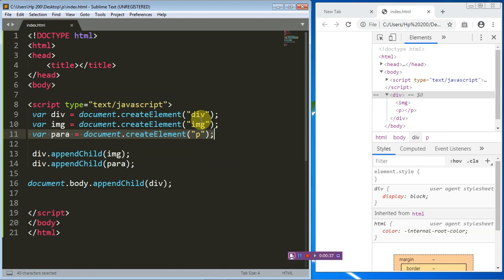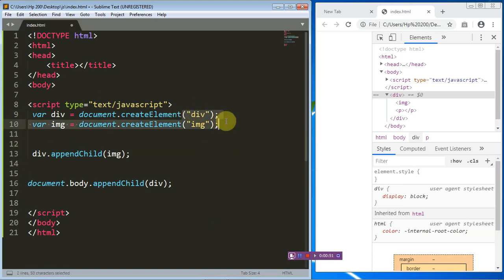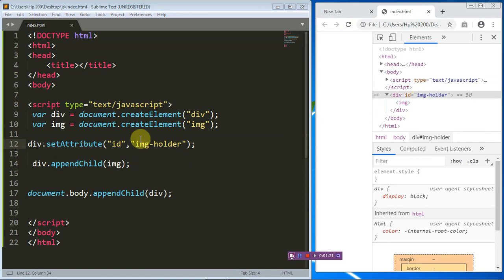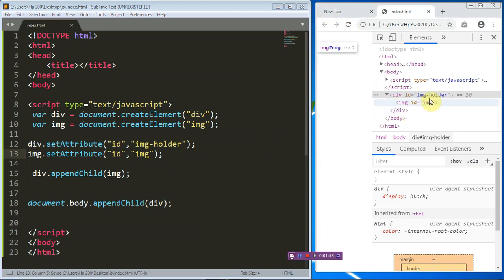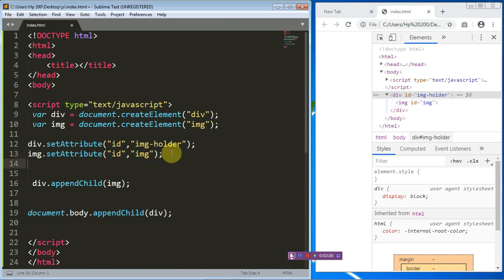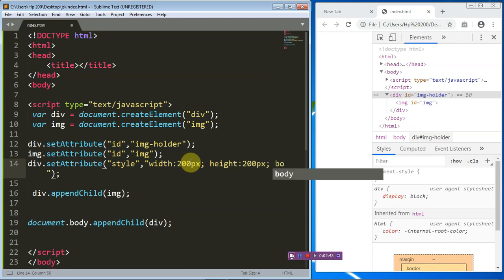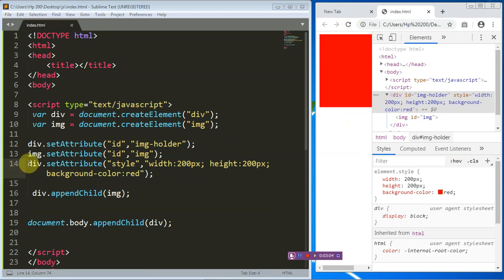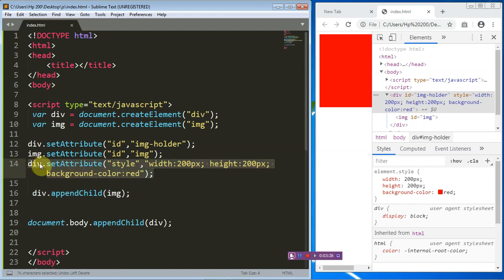JavaScript HTML Attributes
Hello there! Welcome to another episode. This lesson is for JavaScript intermediate developers. After taking this course, you should be able to develop an interactive website. Today topic is title Js HTML Attributes. JS HTML Attributes is the ability to create attributes in HTML using JavaScript.
You can join the conversation on WhatsApp and ask me any questions that may look disturbing to you concerning this video Don't forget to like this video and subscribe to my YouTube channel. All video relating to this course is stepwise and coincide with simple definition and in-depth explanation, all in HD/MP4 format